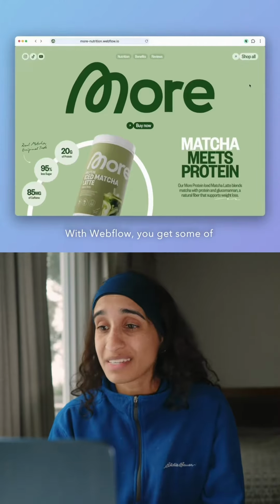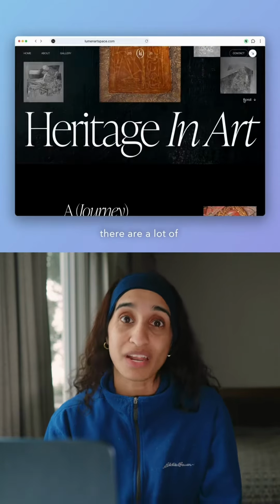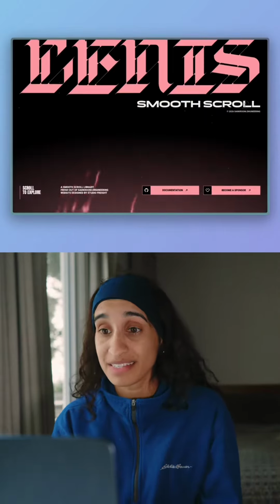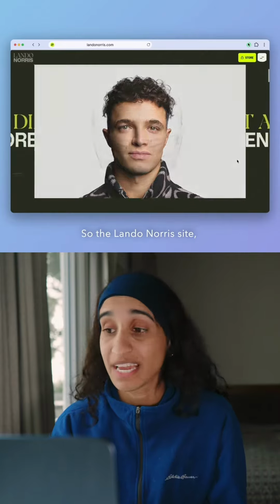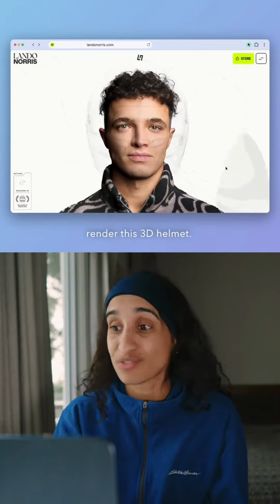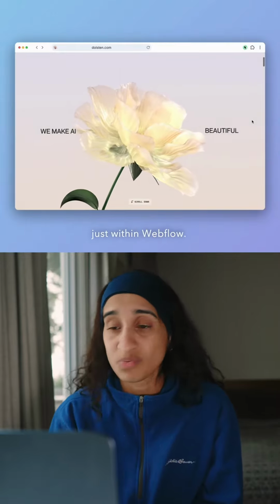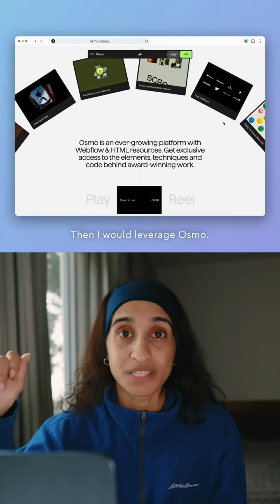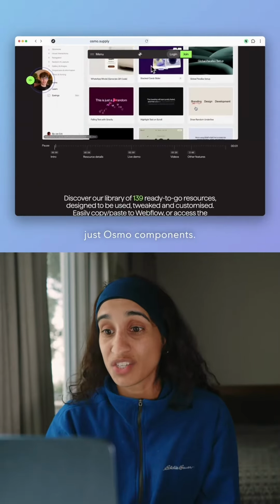Crazy Fully Animated Website Built in Webflow 🤯 You Won’t Guess This!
This website looks like it came straight out of a game engine… but it was built entirely in Webflow.

Smooth animations, interactive elements, and insane transitions — all without traditional coding. In this video we explore one of the craziest fully animated websites and break down how Webflow can create experiences that feel more like an app than a normal website.

If you’re into no-code tools, web design, and creative development, this will blow your mind.

Watch until the end to see how far web design can go with Webflow.